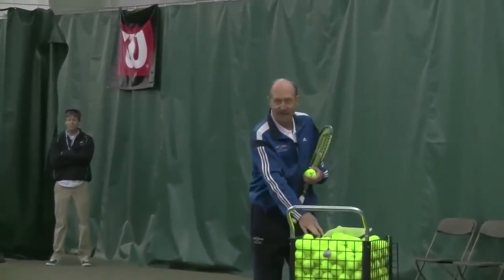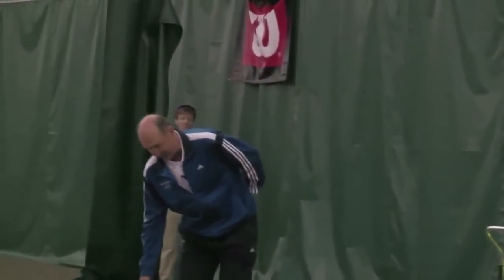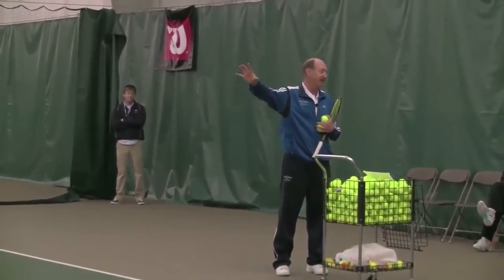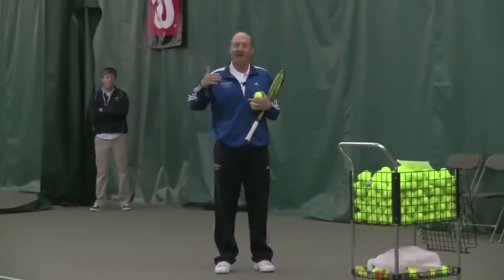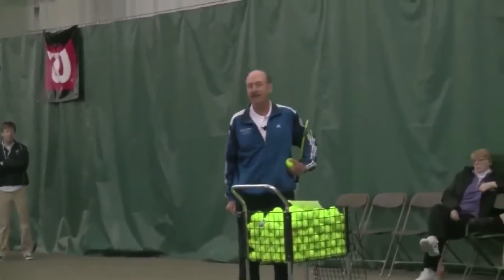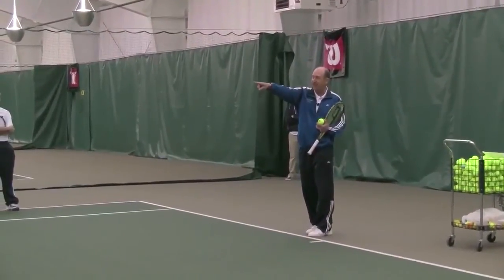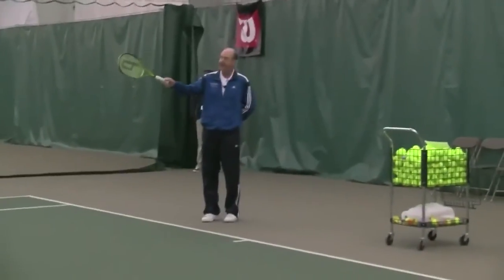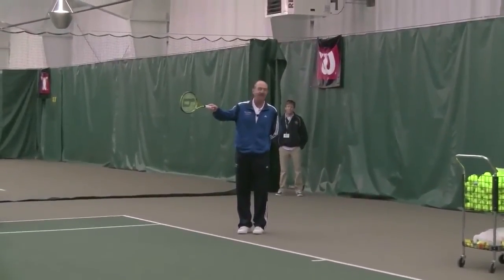Serves with Stan Smith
Excerpt from Stan Smith's presentation on Serves and Returns at 2010 USPTA New England Convention, January 2010 at Wenworth-by-the-Sea Country Club.